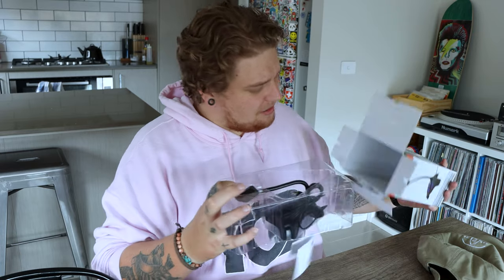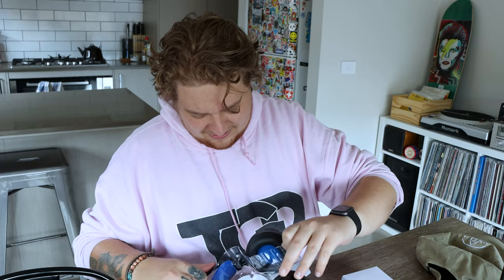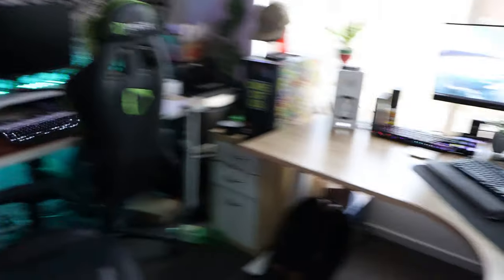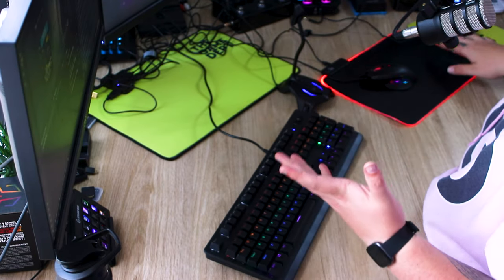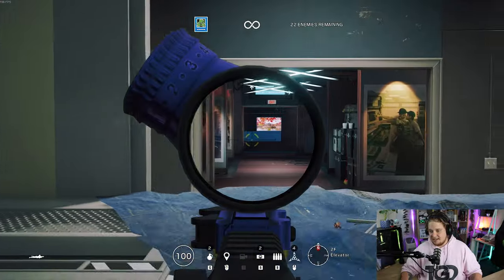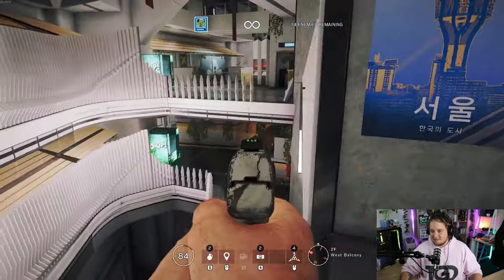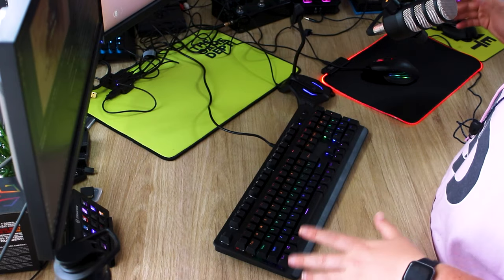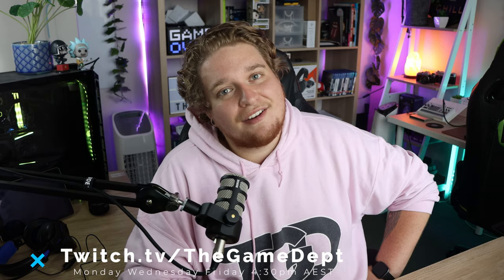Can You GAME With Only KMART Products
What's up you sexy pack of spuds today we tried to see if you could game with only Kmart products! I bought a bunch of different things that Kmart had to offer and put them to the test!

If you want to check out Kmart's line of gaming stuff click below!

Canon 200D
Steel Legend B450M
Thermaltake Toughram Z-ONE 3200mhz
Ryzen 5 3600X
ADATA XPG SX8200 Pro 256GB M.2 NVMe SSD
Cooler Master MB520 RGB Black Case
Cooler Master MWE Gold 650W Power Supply
Cooler Master ML360R AOI Cooler
MSI GeForce RTX 2060 Gaming Z 6GB
Seagate Barracuda 2gb HDD
Seagate Barracuda 4gb HDD
Lian Li pc-o11dw Case for PC White
Corsair LL120 RGB Fans
Corsair CL-8930002 RGB LED Expansion Kit